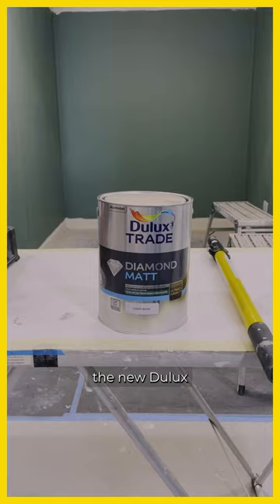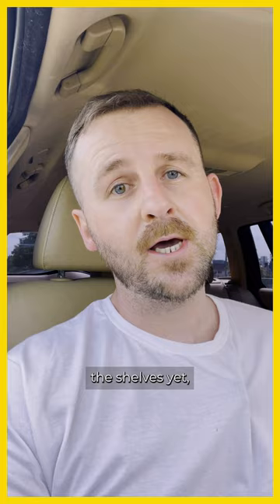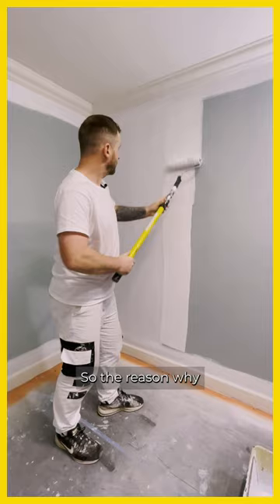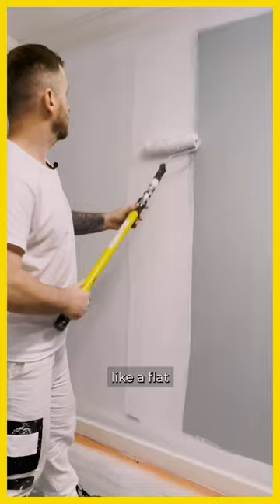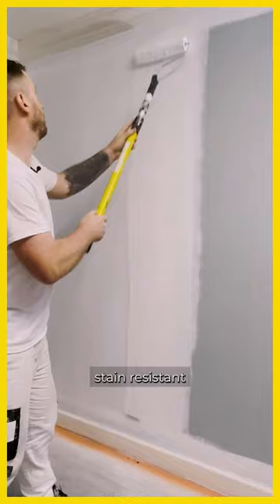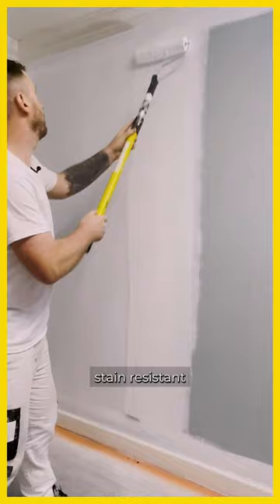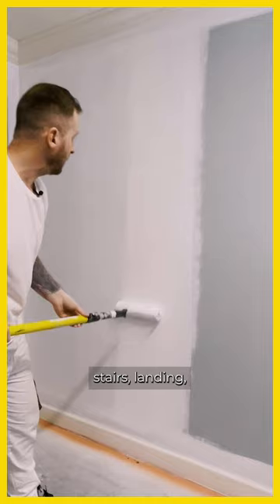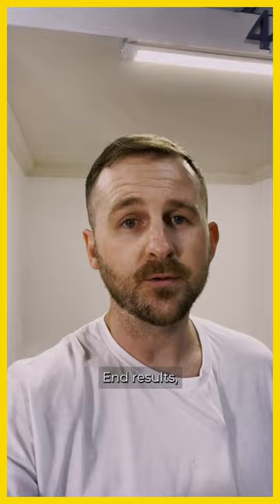Professionals Testing Dulux Trade's Diamond Matt Range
With @DuluxTradeUK